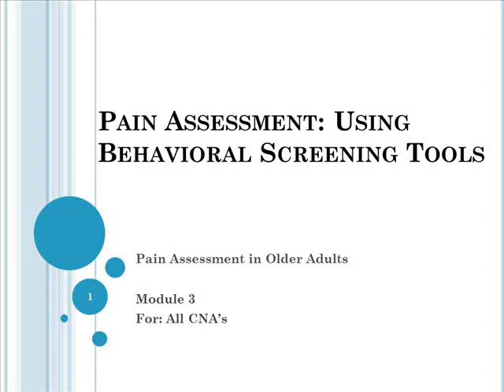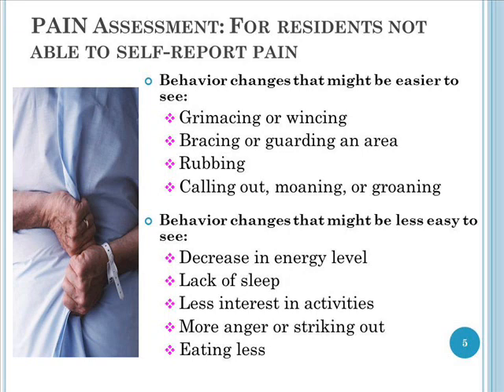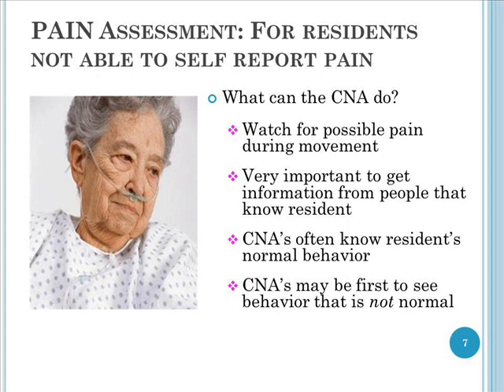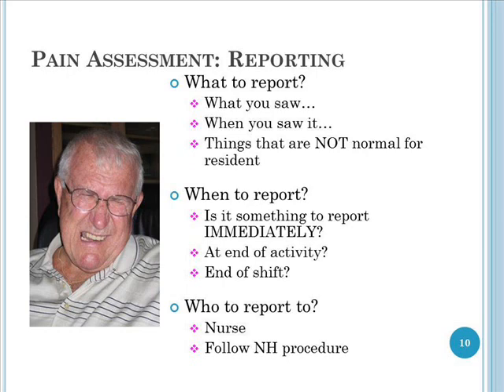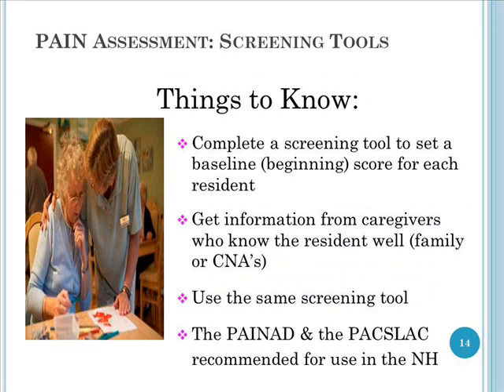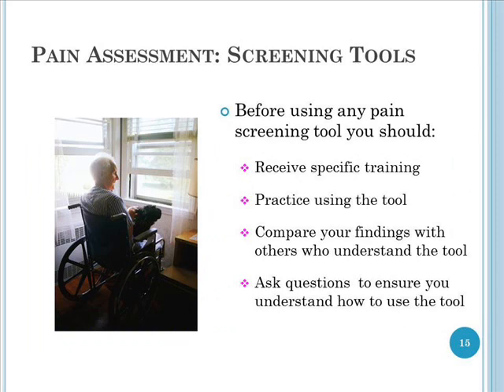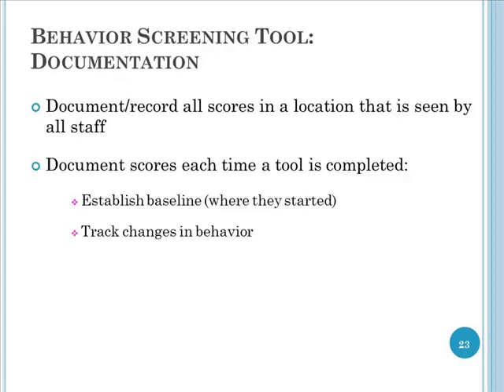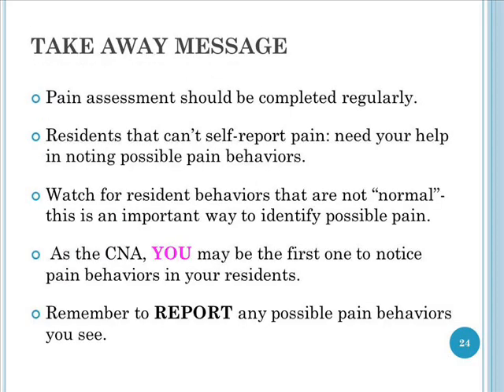Module 3: Pain Assessment: Using Behavioral Screening Tools